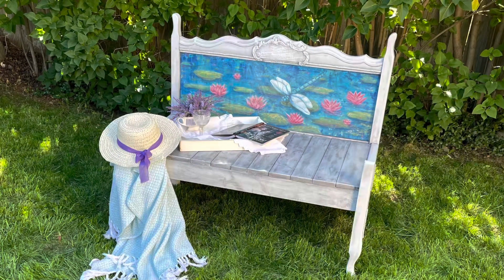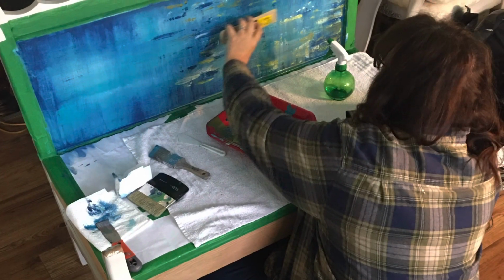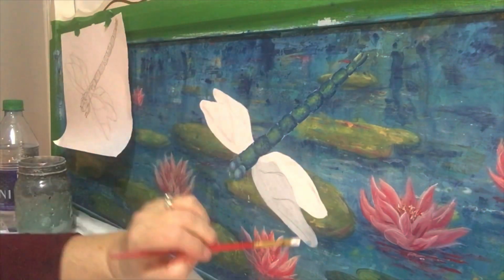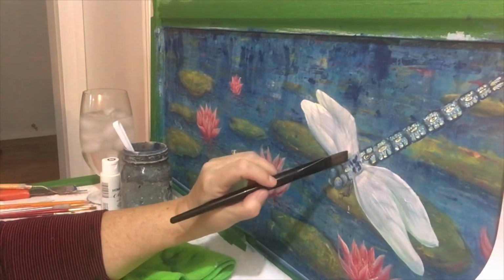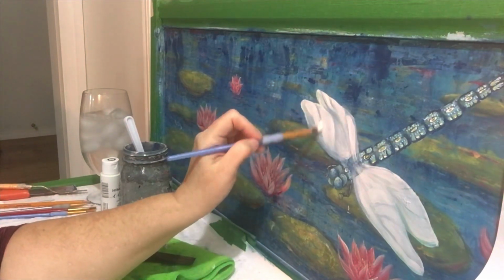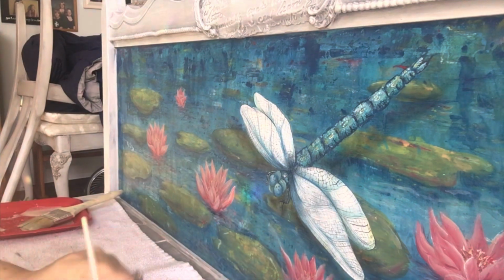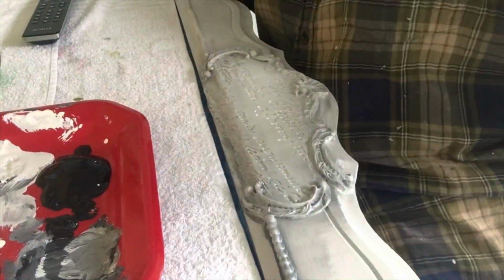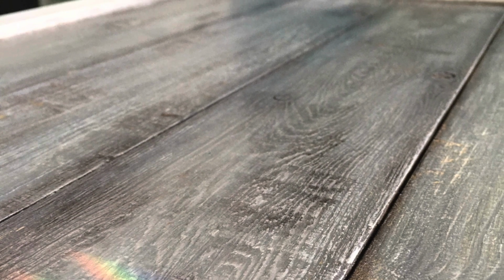DIY Garden Bench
Turn an old single bed into a garden bench!

Welcome to the Summer Time Vibe Collaboration!
Hosted by Zeb and Jami Ray of Jami Ray Vintage.  All the participants in the Collab are incredibly talented artisans and friends.
Who knows? You may find a new favourite creator here! summervibes # earthhavenstudio